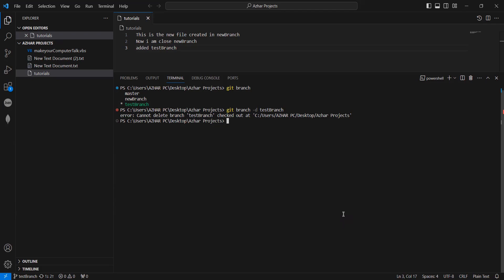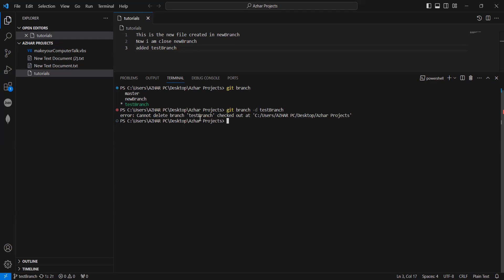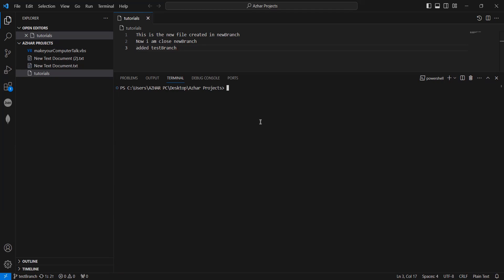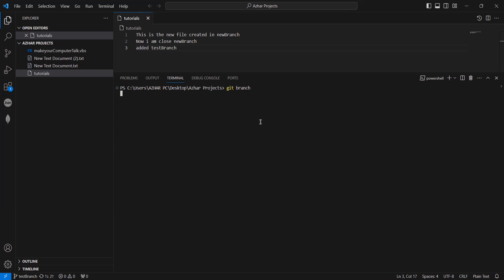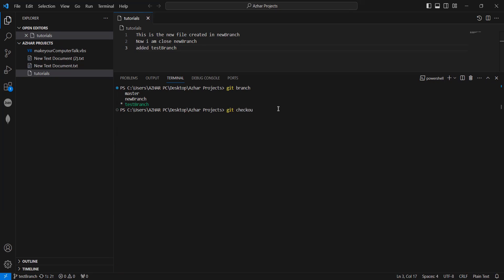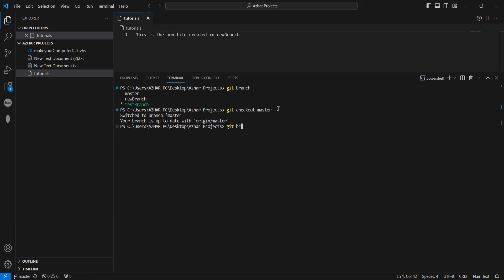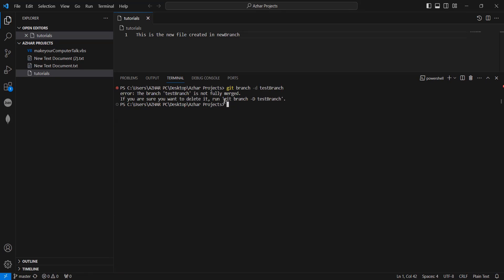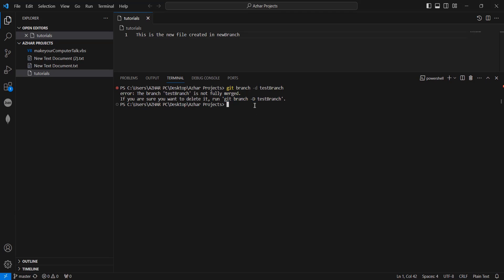How to fix this error in git 'error: cannot delete this branch'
Solution:
Please dont be in the branch which you are going to delete
Ex : branch1 you are going to delete
checkout to someother branch and try to delete 'branch1'